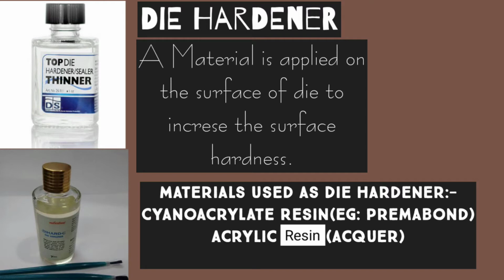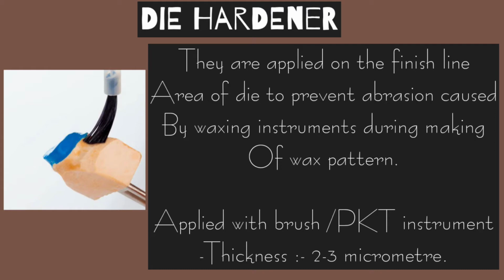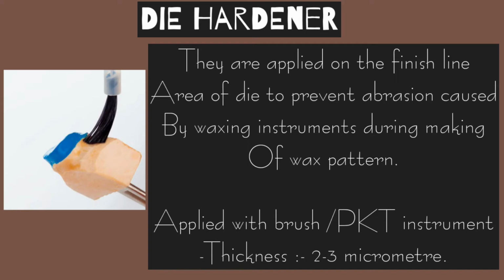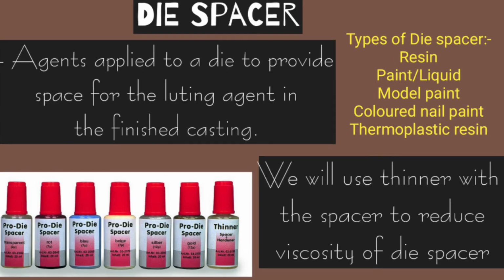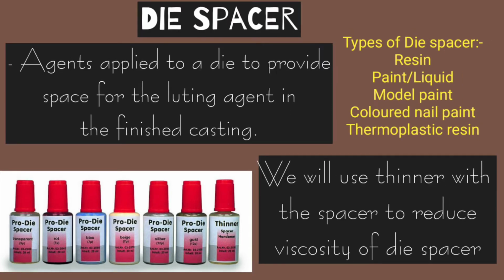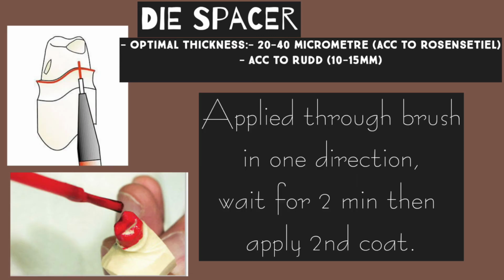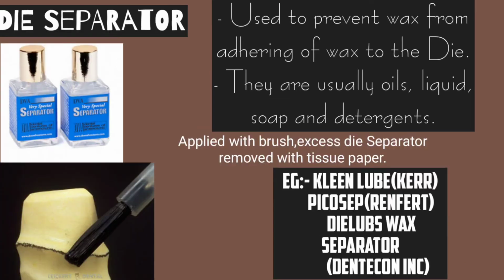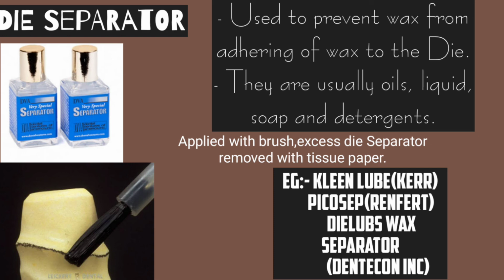Die hardner,Die spacer and Die separator in dentistry | Die materials in dentistry (Part 3)